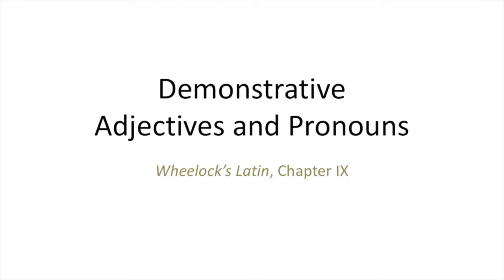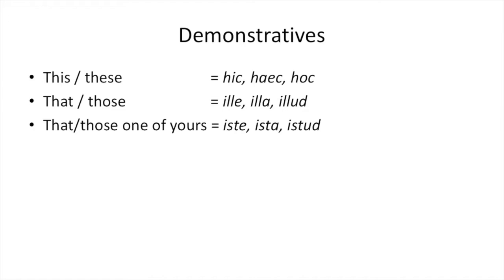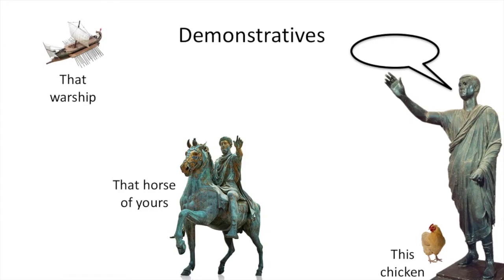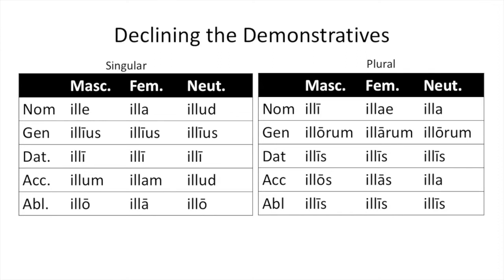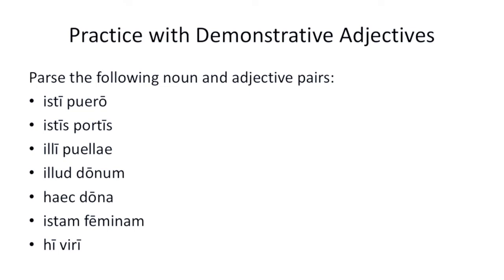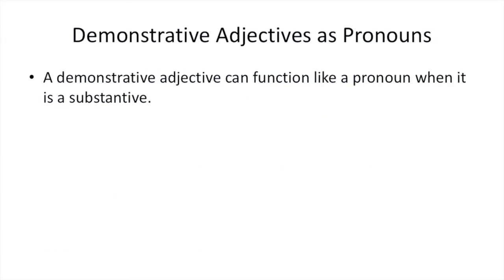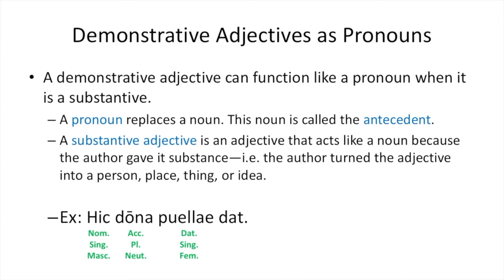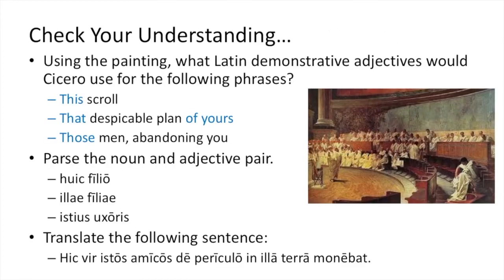Demonstrative Adjectives and Pronouns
This video explains demonstrative adjectives and pronouns in Latin--what they are, their forms, and how they can function as an adjective or as a pronoun. The video accompanies Wheelock's Latin, Chapter 9.